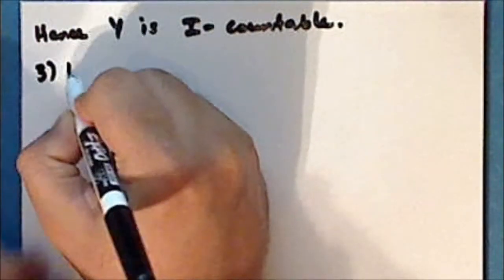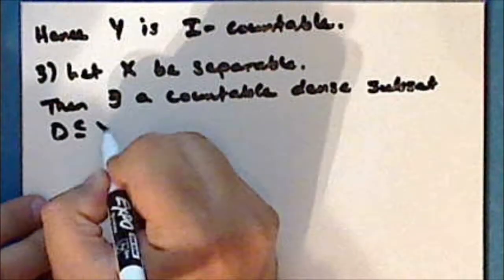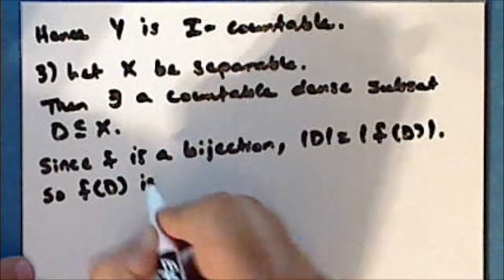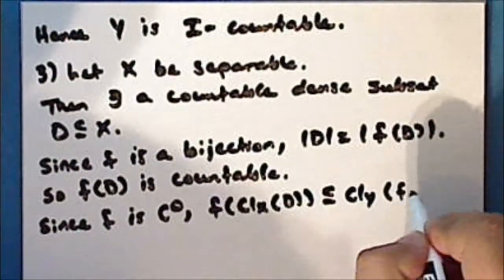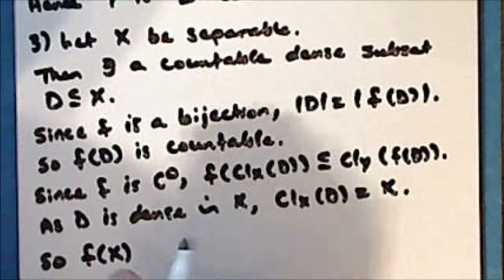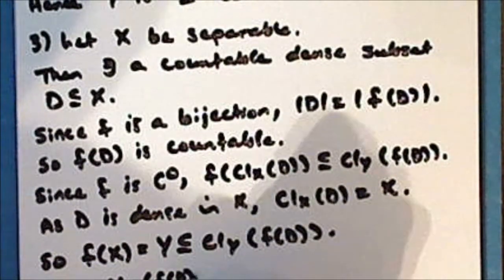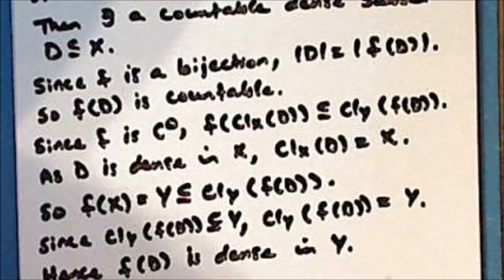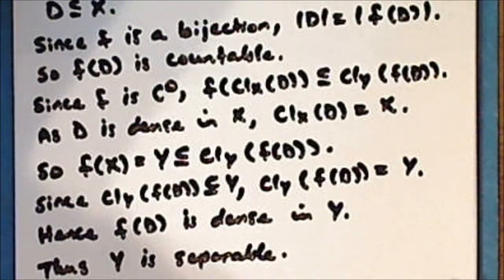General Topology Lecture 21 Part 2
Twenty-first lecture in general topology. Topics include homeomorphisms and topological invariants. This lecture is in four parts.